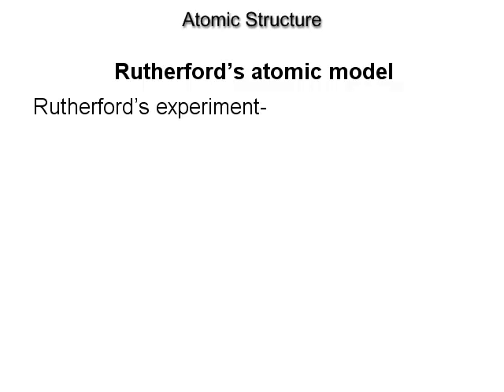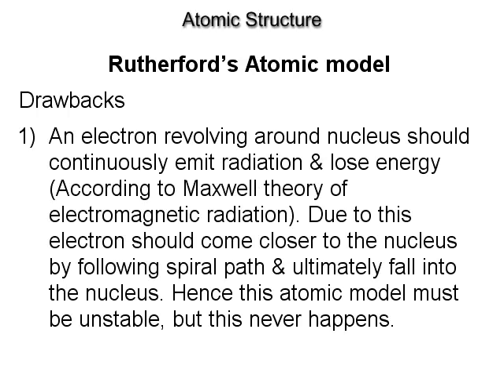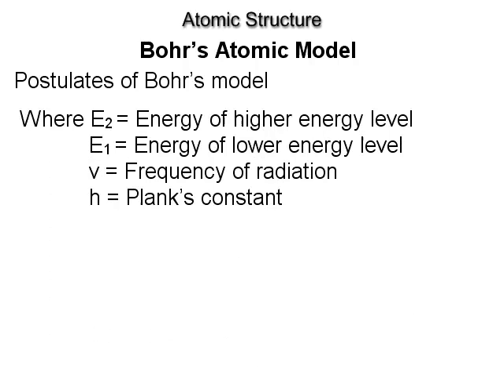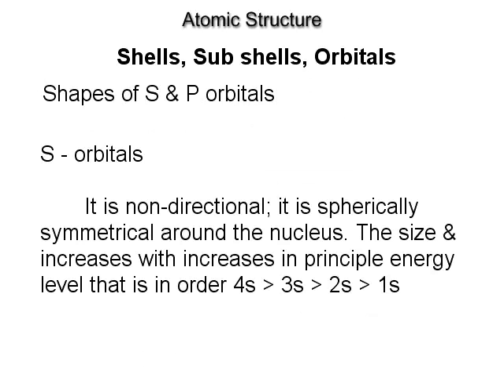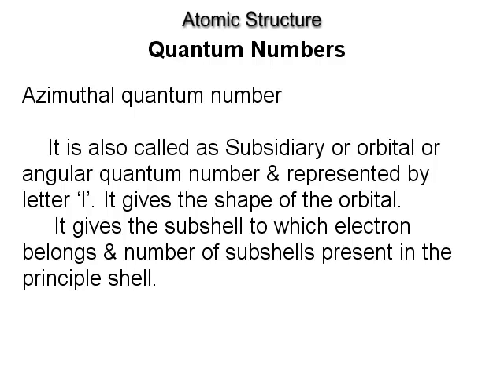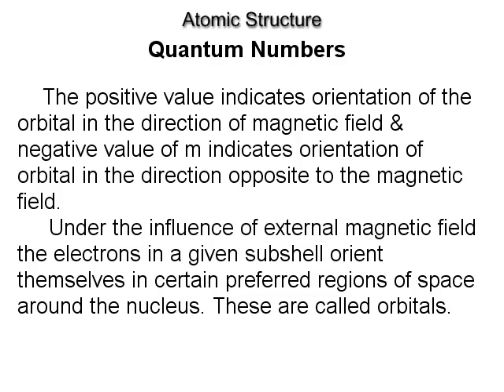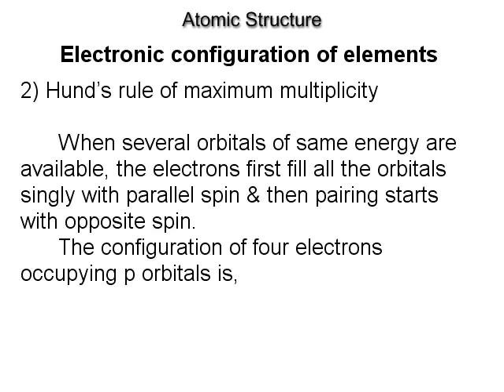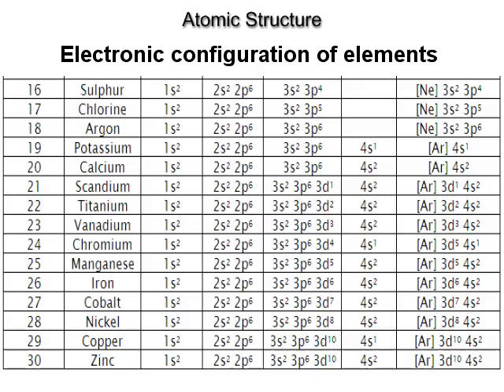What is Atomic Structure? for MT-CET, JEE(MAIN), NEET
Guidance lecture on  Atomic Structure of XI - Chemistryy subject.